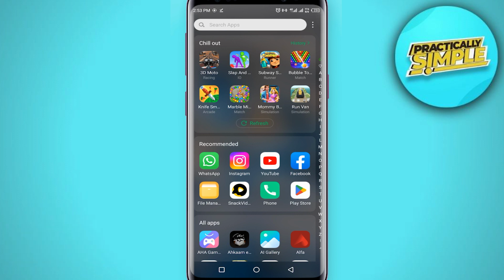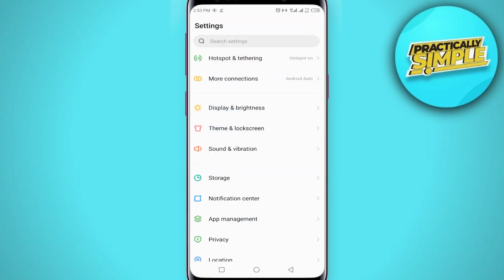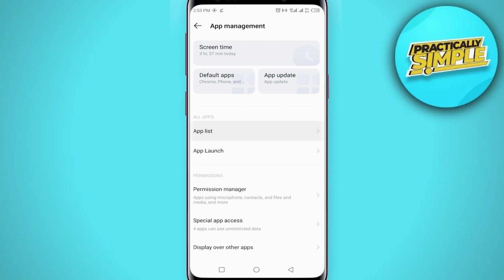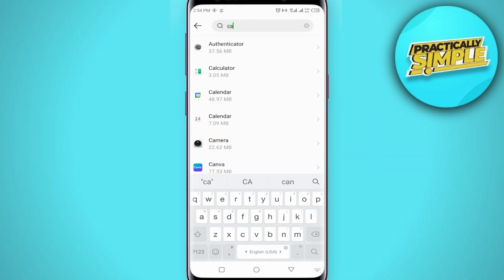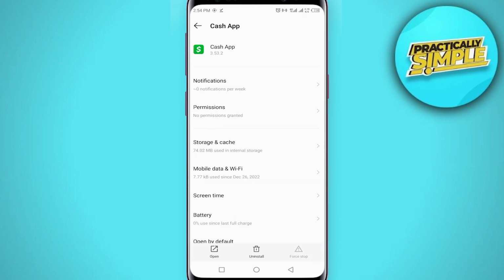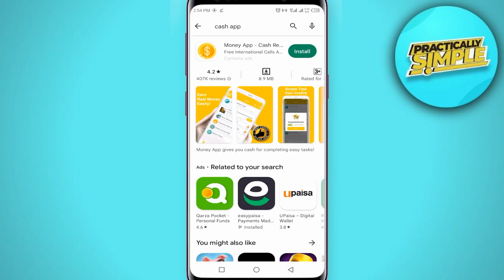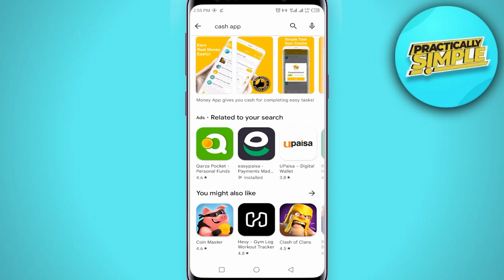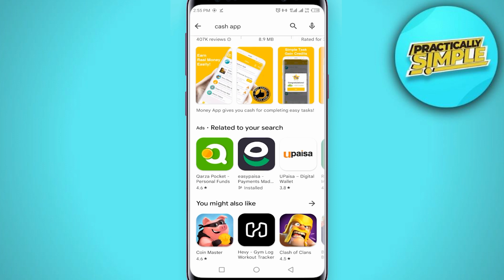How to Fix Cash App Failed for My protection - Easily Fixed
If you want to Find How to Fix Cash App Failed for My protection but don't know how to do it, then this tutorial is for you!

In this tutorial, I'm going to show you How to Fix Cash App Failed for My protection.